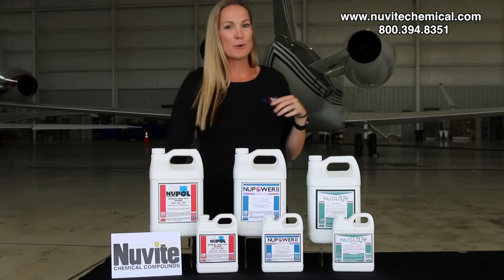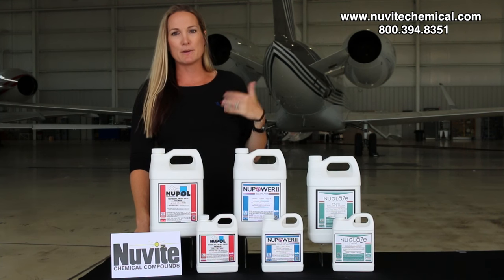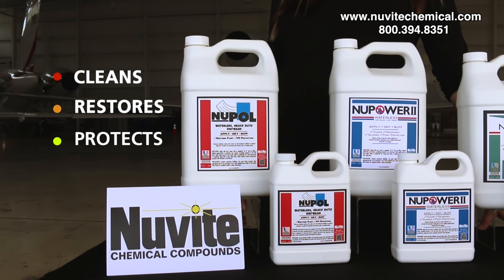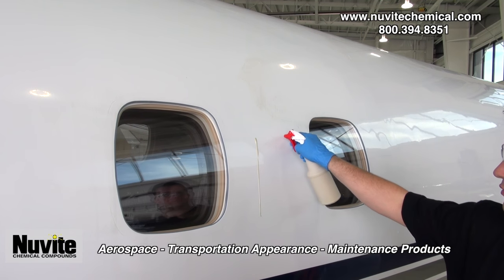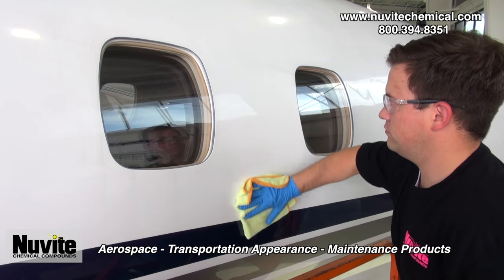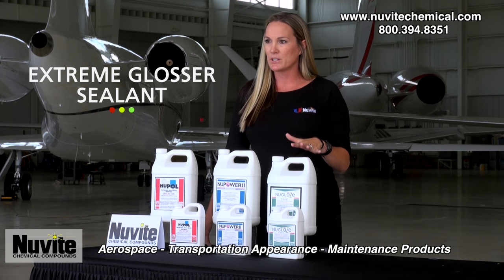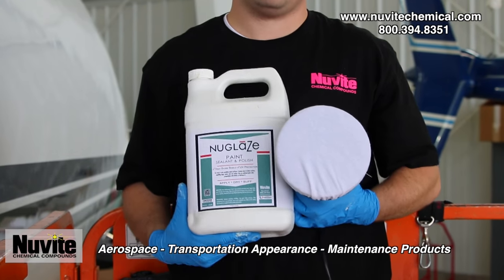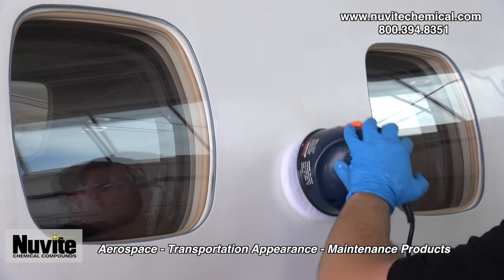Nuvite Chemical Compounds - How To Dry Wash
Nuvite dry wash system: NuPower II, NuPol & NuGlaze on a Legacy 600.